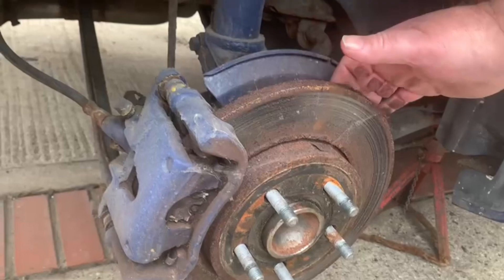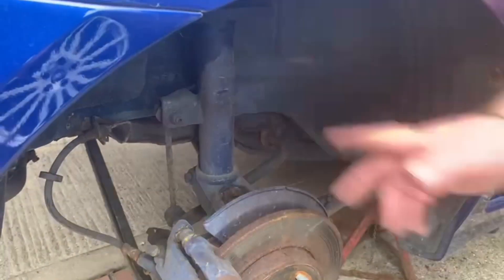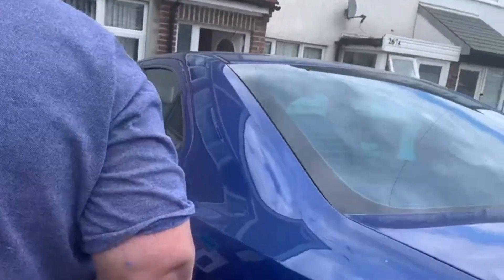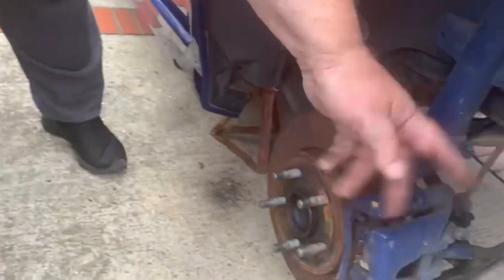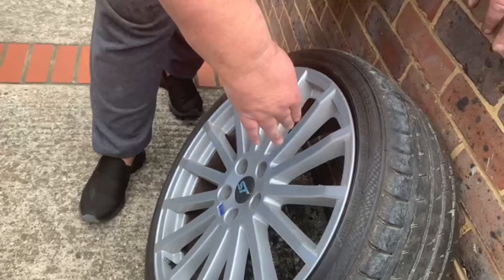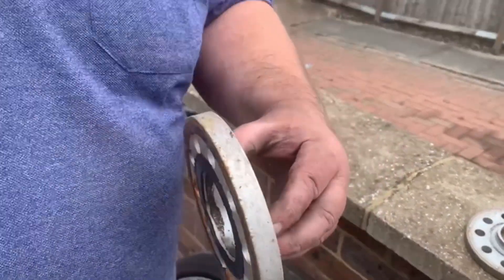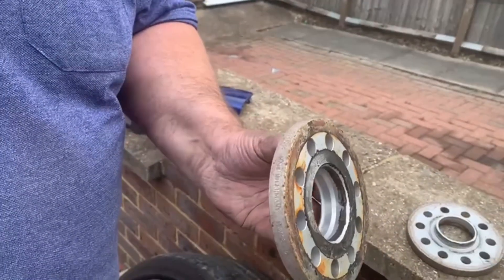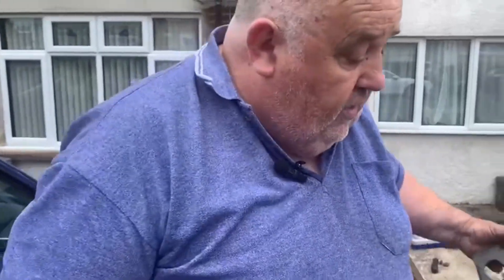Performance blue project part 1